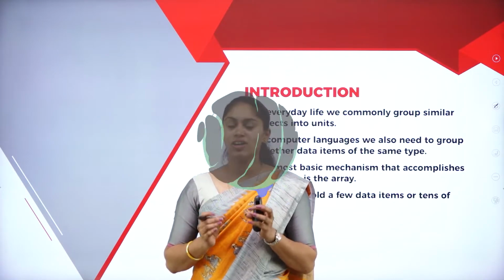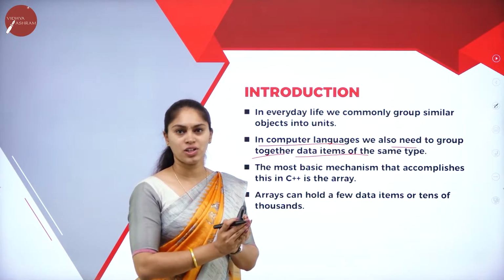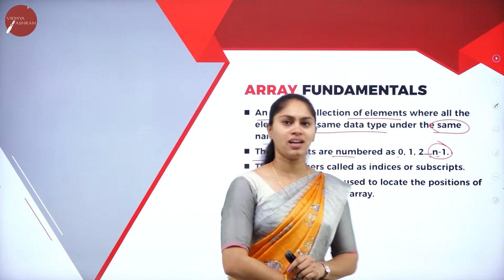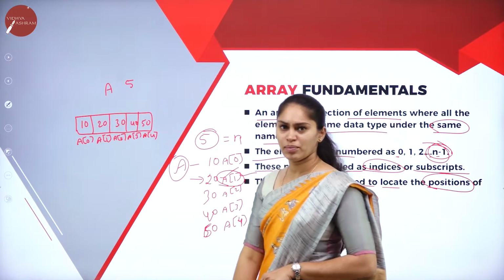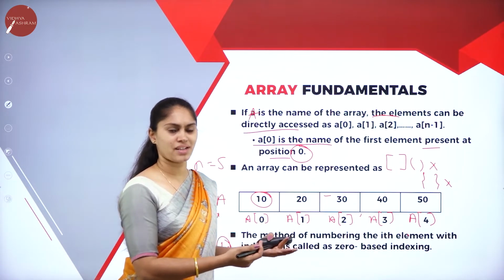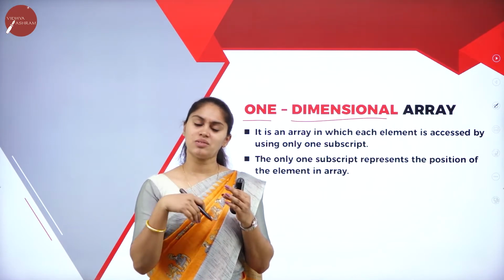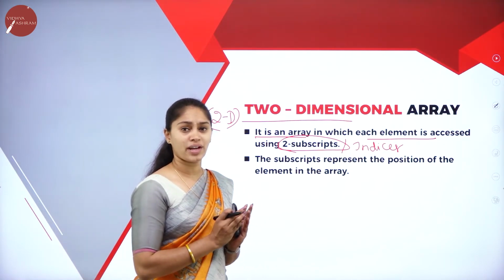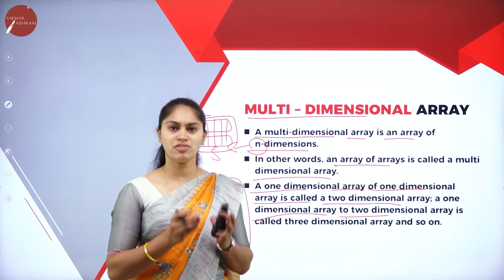DAY 45 | COMPUTER SCIENCE | I PUC | ARRAYS | L1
Class : I PUC
Stream : SCIENCE AND COMMERCE
Subject : COMPUTER SCIENCE
Chapter Name : ARRAYS
Lecture : 1